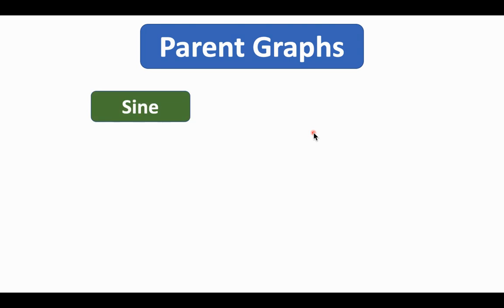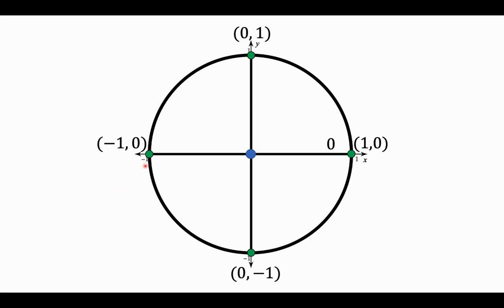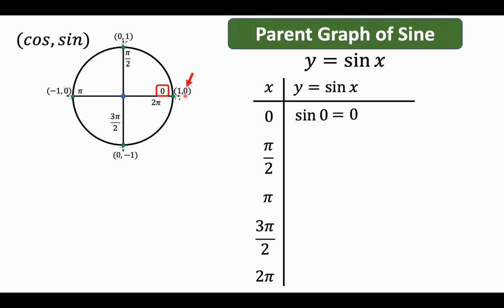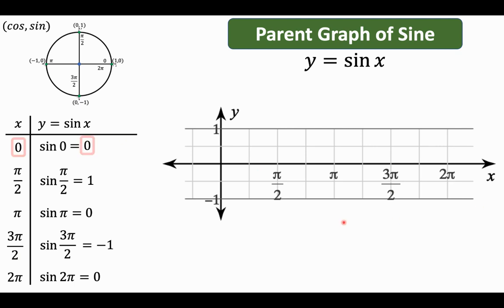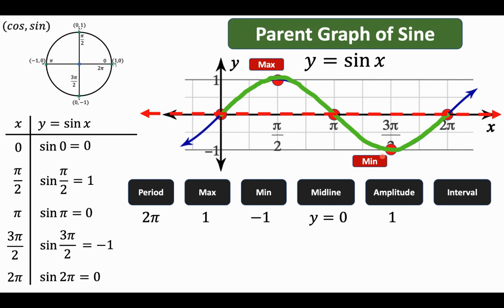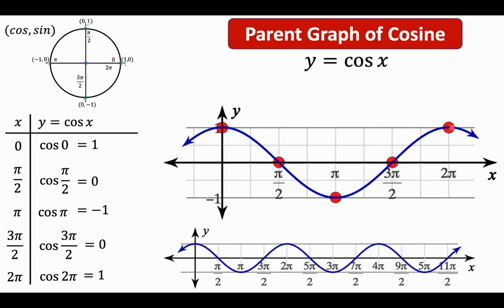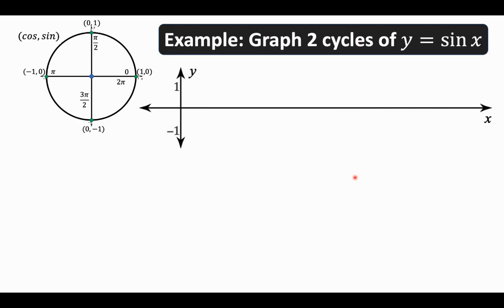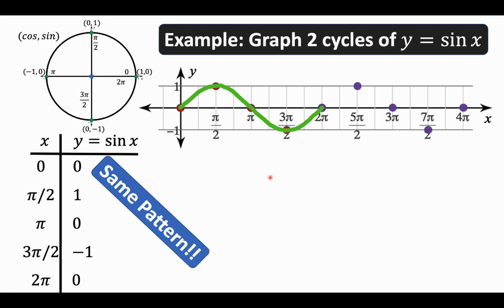Graphing Parent Functions Sine and Cosine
Building the Sine Parent Graph 3:54

Building the Cosine Parent Graph 11:24

Extra Example 15:27